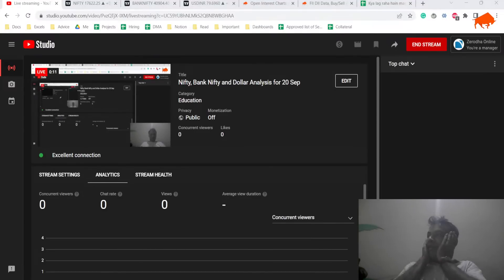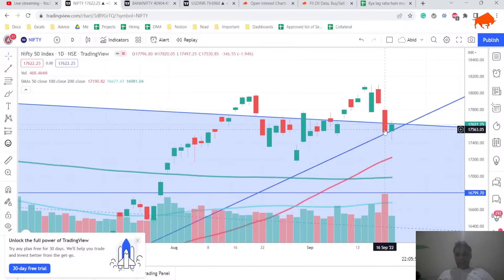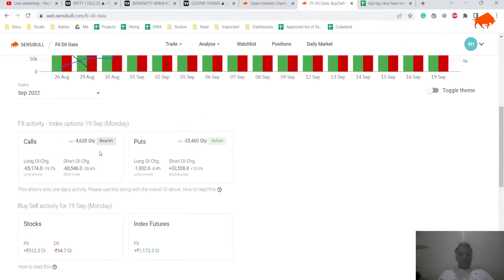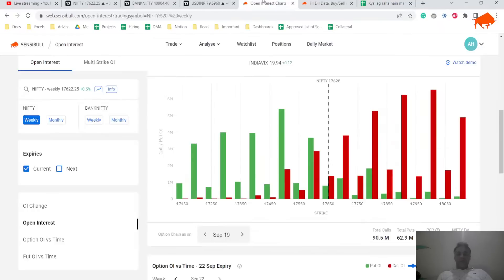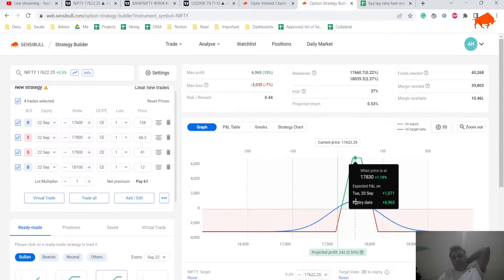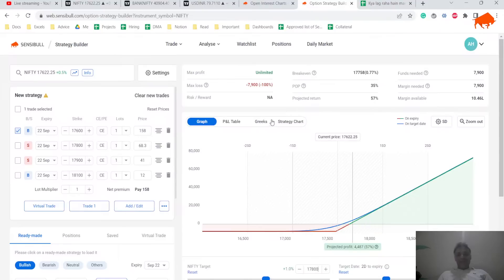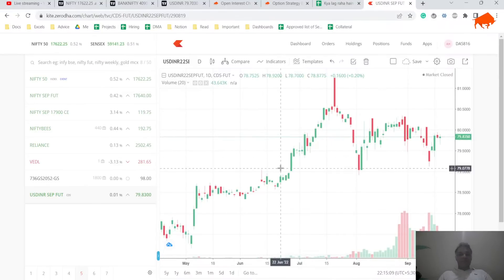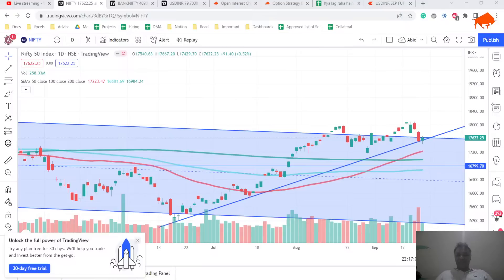NIFTY BANKNIFTY Dollar Analysis for 20 Sep